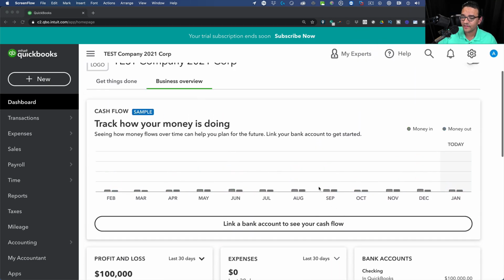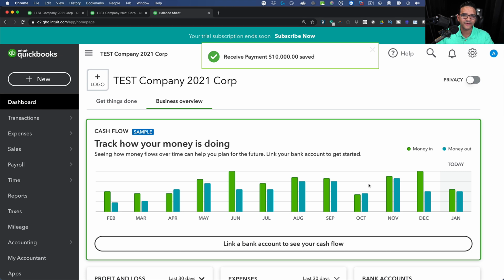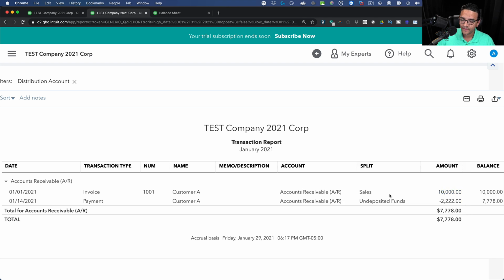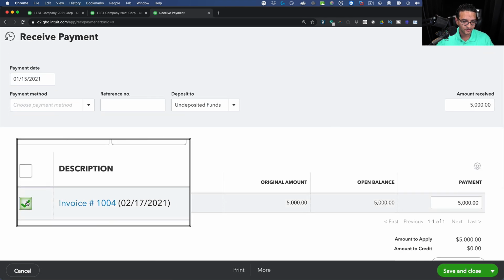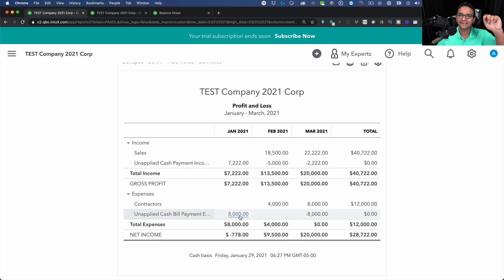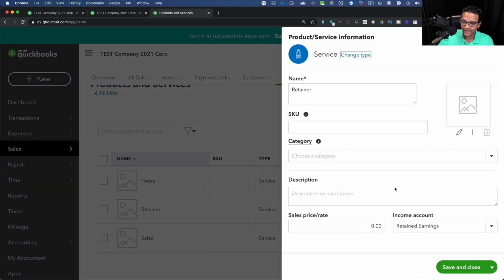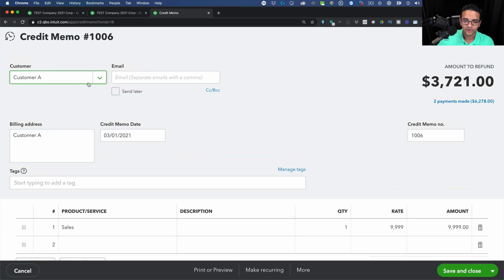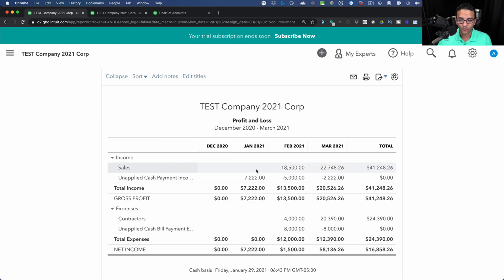QuickBooks Online: Unapplied cash payment income / expense (Cash vs. Accrual)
Timelines
00:00 Intro
00:31 Cash vs. Accrual Basis Reporting Basics
02:34 Invoices / Accounts Receivables
17:58 Bills / Accounts Payables
24:21 Balance Sheet items in Invoices
29:27 Credit Memos with applied and unapplied credit